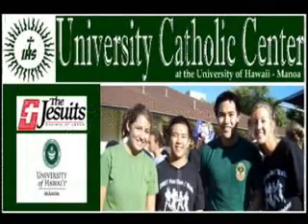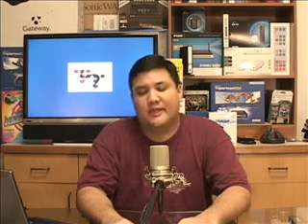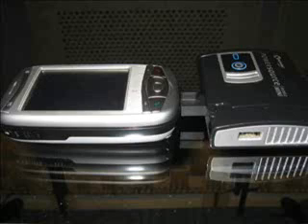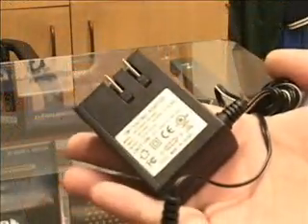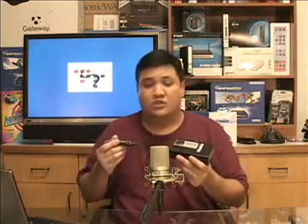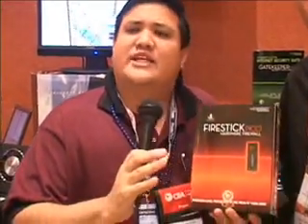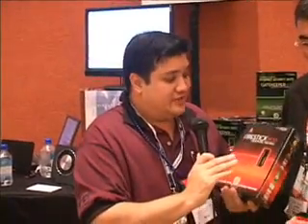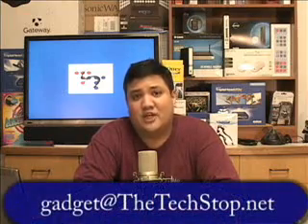JESUITS - gadget @ TTS -Ep42- Power and Security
You asked for it, so we found it for you! That's just the kind of love that we have for uberGeeks and gals! --- Many of you wanted a device like the Xantrex Mobile Mini that we reviewed a few episodes ago, but you wanted to be able to charge up your AC devices as well as your DC gadgets --- Well Duracell/Xantrex has sent us a PowerSource Mobile 100 to satisfy your alternating current desires. This little device does AC/DC battery backup while also acting as an inverter for your car/boat/plane travels.

We also jump into the WayBack machine to speak with the Founder/CEO of Yoggie Security -- They've released a new mini-Linux computer that plugs into your USB port. This device can protect you from external threats, internal malware and everything in between.

You can download the high-resolution versions of all of our episodes at...